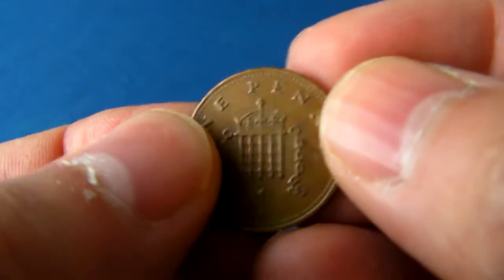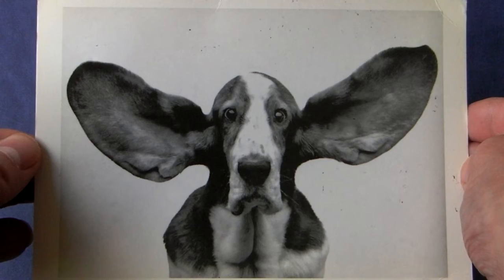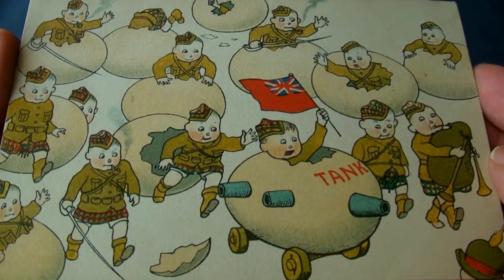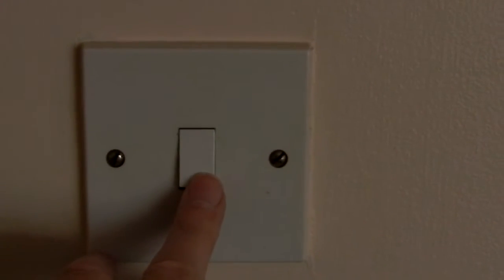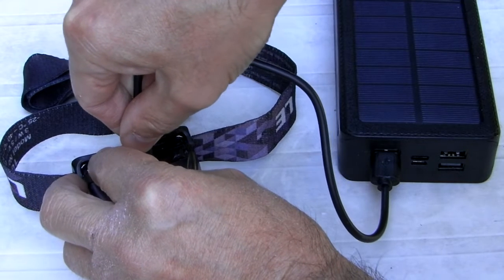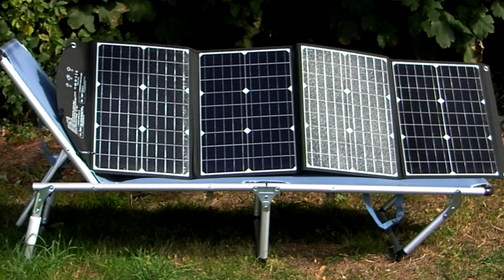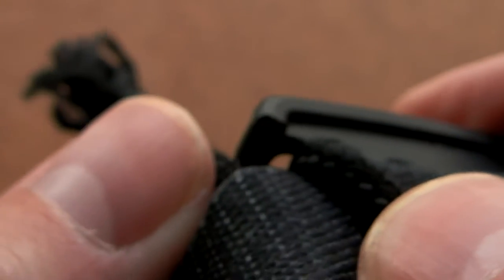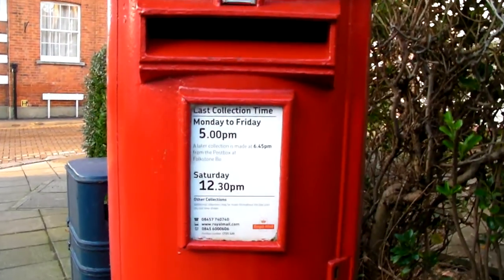Save Energy By Using Head Torch At Home LE Ever Rechargeable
I've been using a head torch at home instead of conventional lighting to save a bit of energy/money for several months. I recharge my LE Ever head torch using solar power . It seems to make more sense to use one mobile light rather  than countless fixed lights that cause light polution. See how I got on with using my head torch.